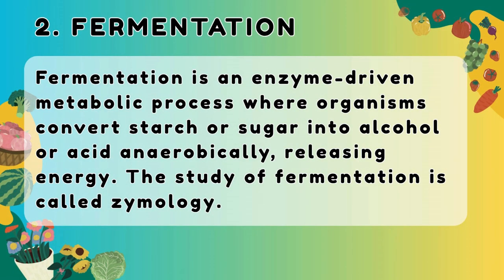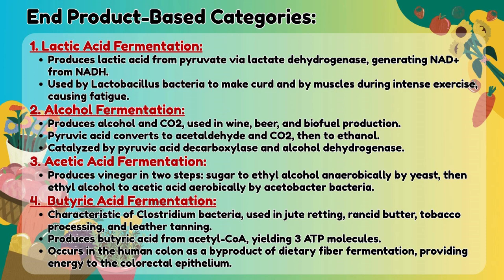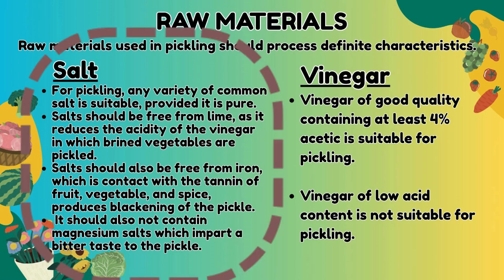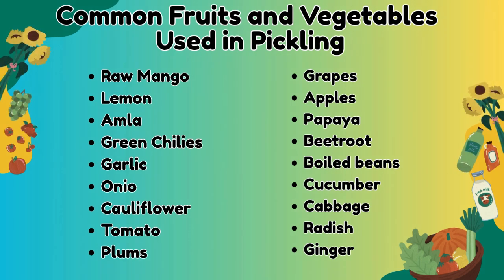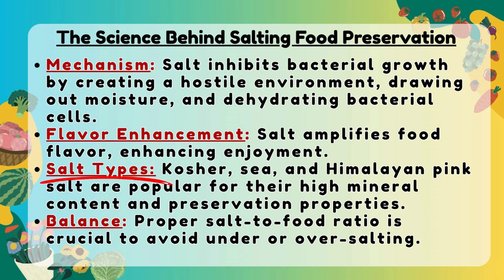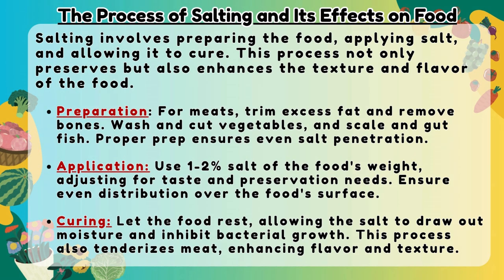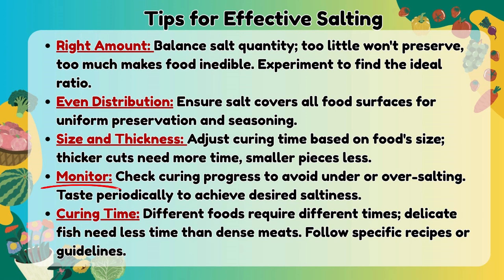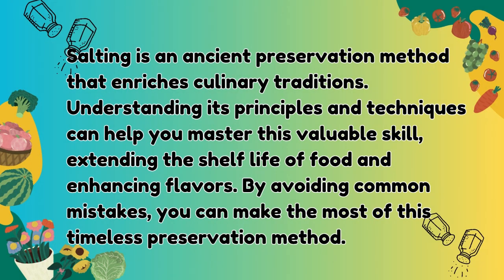TLE 8-AFA, Quarter 2, Week 7, Day 1, Part 2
TLE 8-AFA, Quarter 2, Week 7, Day 1: Different Methods of Food Processing Following the Industry Standard ( Fermentation)